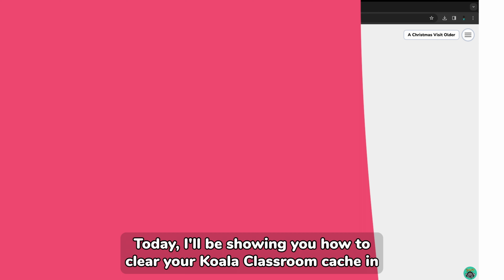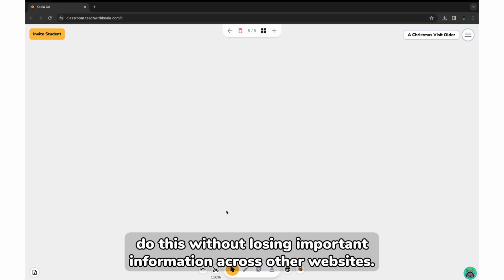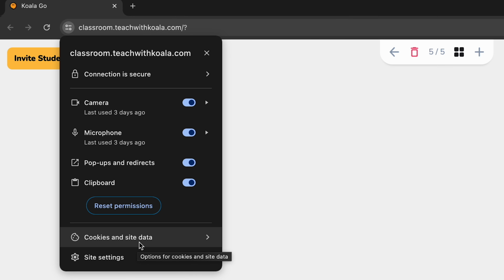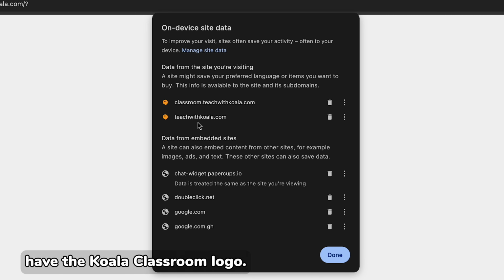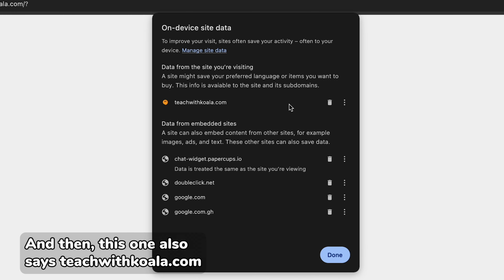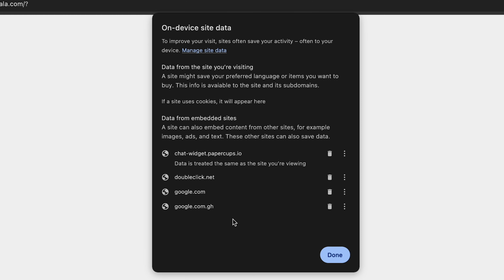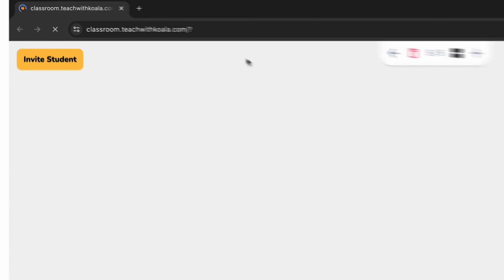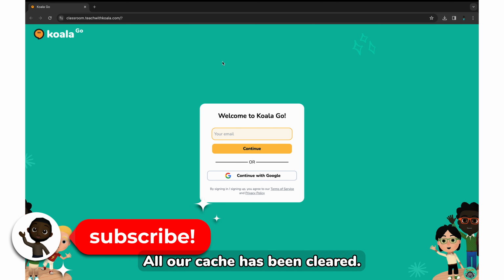Koala Go: How to Clear Your Koala Classroom Cache!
In this two-minute tutorial, I will show you a quick and easy way to clear your Koala classroom cache!